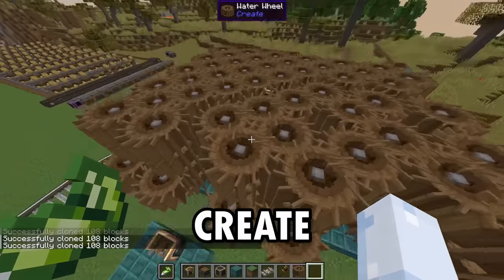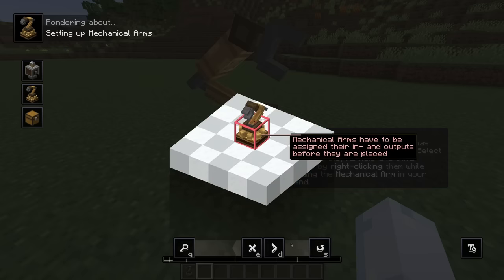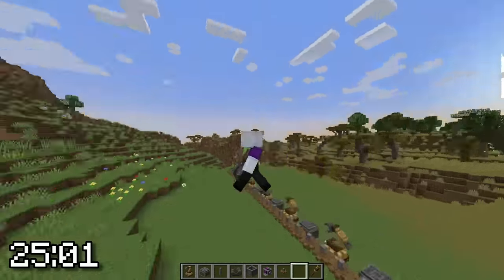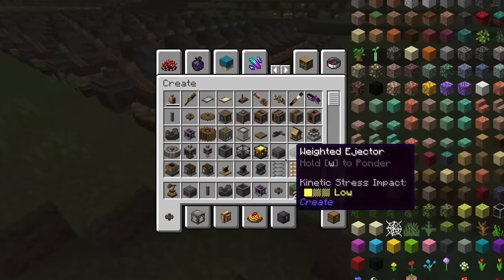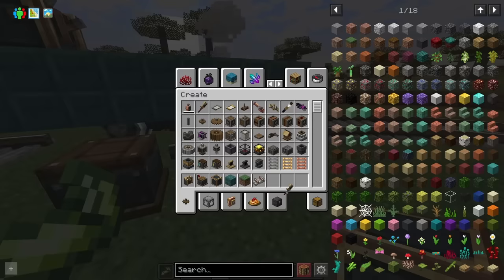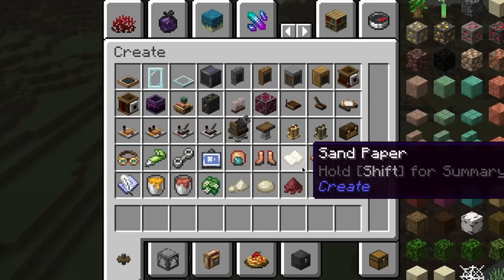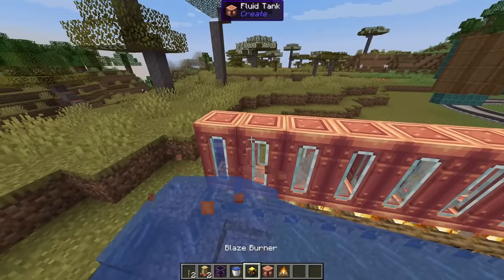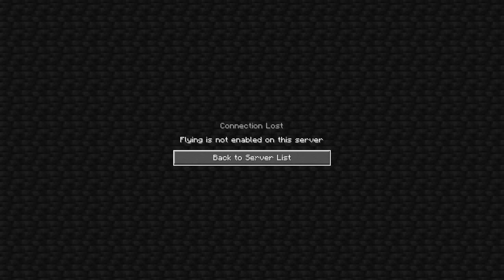Breaking Minecraft with the Create Mod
I have 30 Minutes to Crash Everything or my Members get to beat me up.

💸 Got some random money you want to throw at me? Please don't throw it too hard 😢